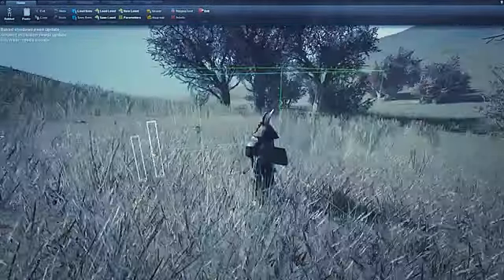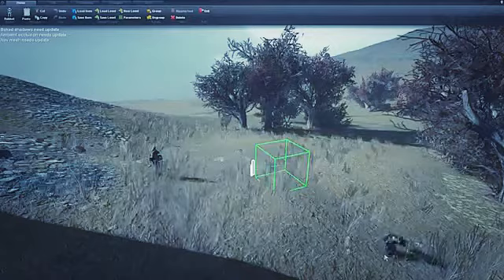Overgrowth Alpha 209 changes - Wolfire Games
- Self-documenting script registration
- Attached objects can be manipulated with editor
- Can attach groups to characters
- Can save characters with attached objects
- Can copy/paste/save/load connected objects
- Fixed mass of wolf and female rabbit ragdolls
- Character bone mass is proportional to the cube of character scale
- Fixed a problem with sky rendering when there is no terrain
- Fixed raider ear weights
- Shift moves camera along camera's up vector instead of world's up vector
- Fixed problem with floaty rolls
- Clamped IK hip movement to reasonable range
- New checksum for animations and character lod cache
- Added sky rotation level parameter
- Spawner no longer closes after spawning a new object
- Attached objects work better with different scales
- Fixed slowdown when transitioning from ragdoll to animation
- Attached objects work with different character scales
- Fixed Mac SDL framework
- Fixed issue with "Texture format no GL_BGRA" with stabdecal.tgaCharacters are immediately alerted when damaged in any way
- Fixed character dragging when weapon is in offhand
- Fixed persistent animation layers across reset
- Fixed deleting characters with item objects connected
- Path points can trigger wait, sit, sleep
- Fixed dialogue editor undo/redo
- Level objects can have detail objects
- Any kind of object can be in a group
- Telemetry profiling
- Progress on native UI widgets
- Can alt-drag multiple objects at once
- Cleaned up editor snapping (and can start snapping in the middle of an action)
- Attaching weapons and their scabbards to the same item slot puts one inside the other